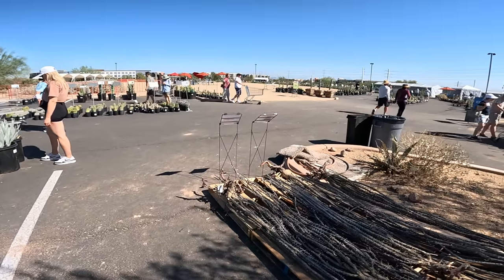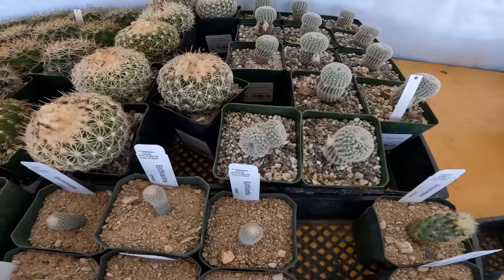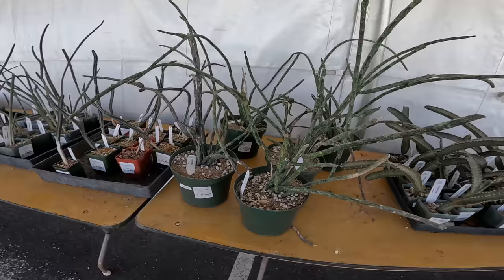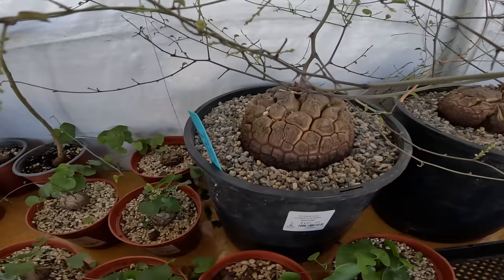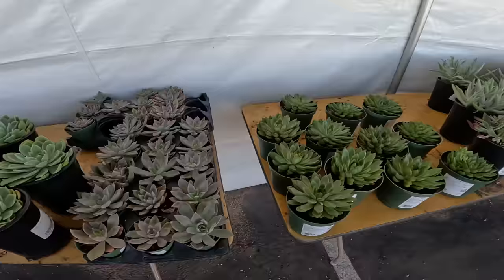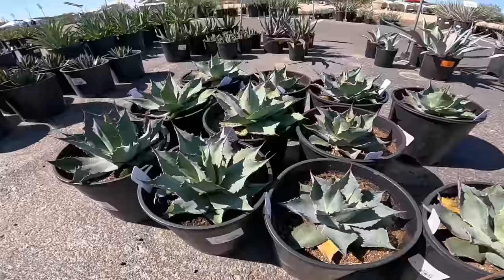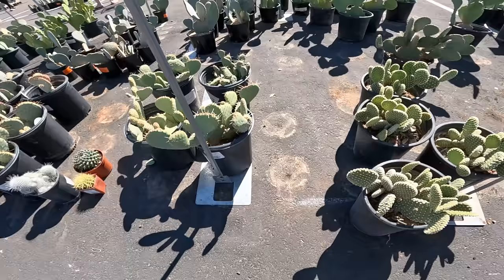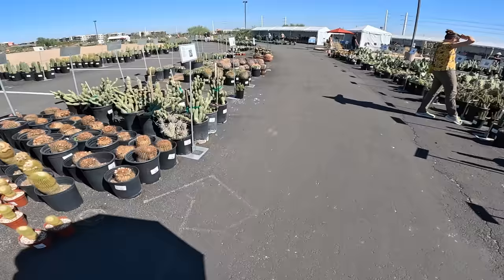2023 Fall Plant Sale | Desert Botanical Garden in Phoenix, AZ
We are back at the Desert Botanical Garden to go cactus, succulent, and pottery shopping at the 2023 Fall Plant Sale!  There are two sales that take place each year at the garden, once in the fall and once in the spring.  It never gets old because the inventory is different every time.  I can never make it to the first day of the sale because I have to work during the week, but maybe next time I'll plan ahead and take the day off because I heard the best pickings are at the opening of the sale.  Someday!

This year we also have Mark Muradian pottery back at the sale.  It turns out that they used to have pottery vendors before the pandemic and since I'm a pandemic cactus person, I didn't know how things were pre-pandemic.

I believe this is my second longest video ever!  I hope you enjoy walking through the sale with me as we see what cactus and succulents are up for grabs this year.

BTW, attending the sale requires online reservations (it's a free reservation).